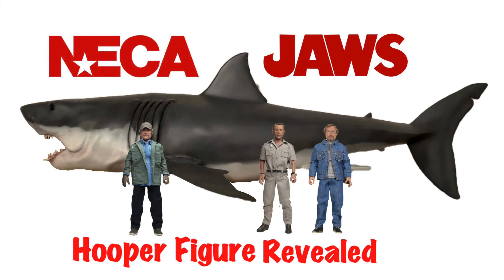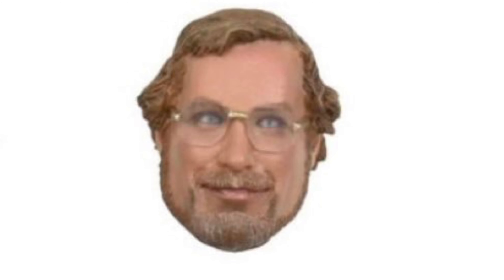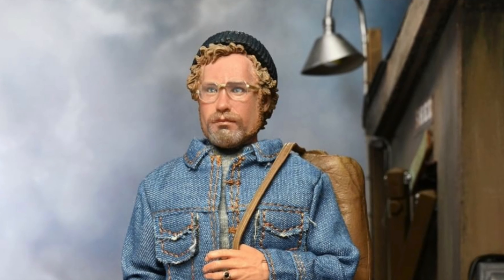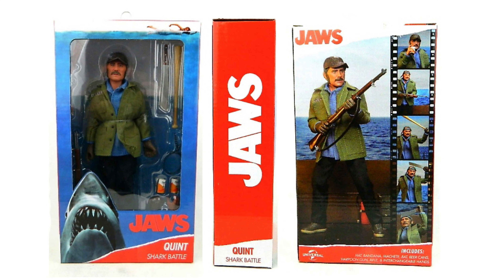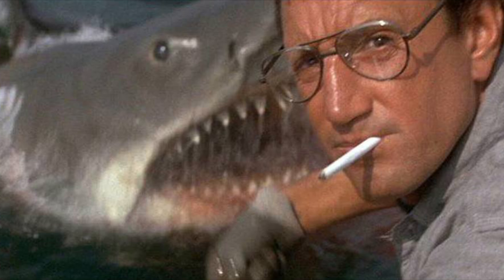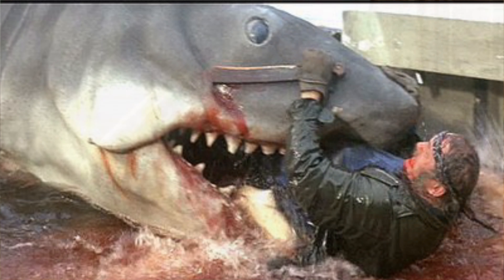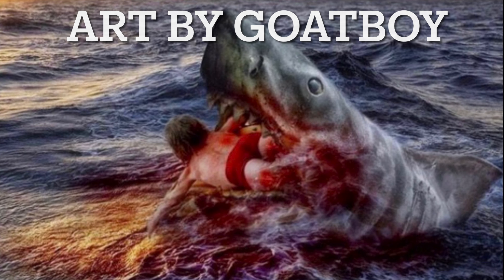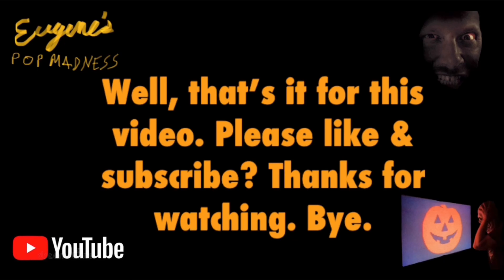NECA JAWS Hooper Figure Revealed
A look at NECA’s upcoming Matt Hooper figure from “JAWS”.